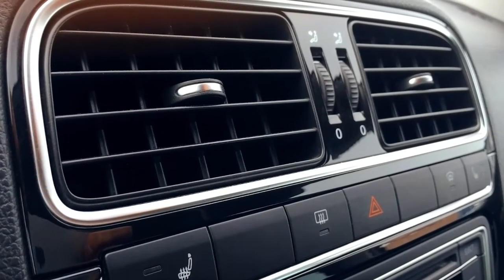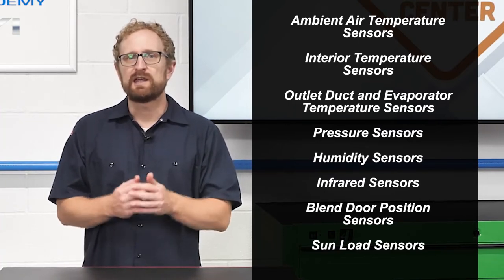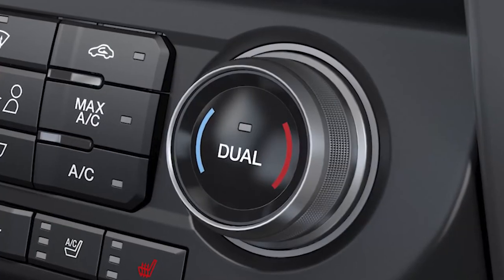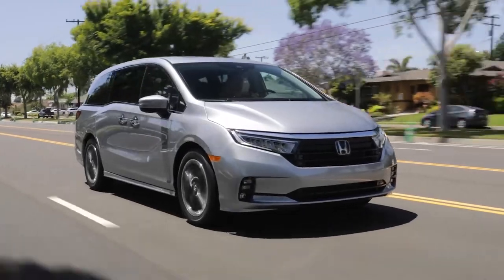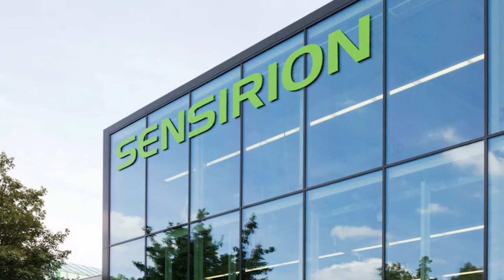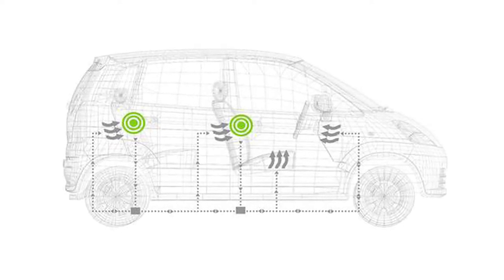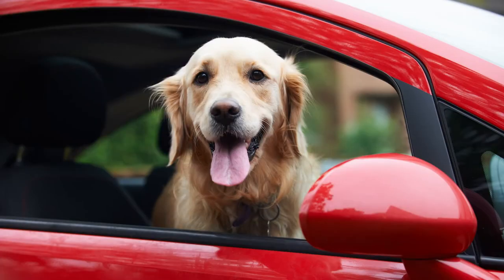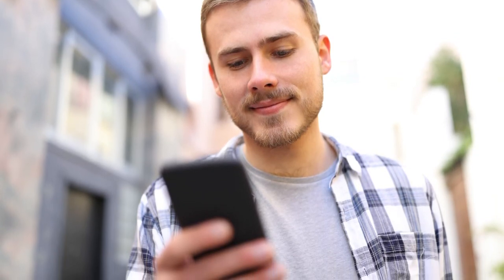Automatic Temperature Control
Unlike your home that typically uses only a single thermostat to control the temperature, vehicles employ numerous components to keep drivers comfortable.